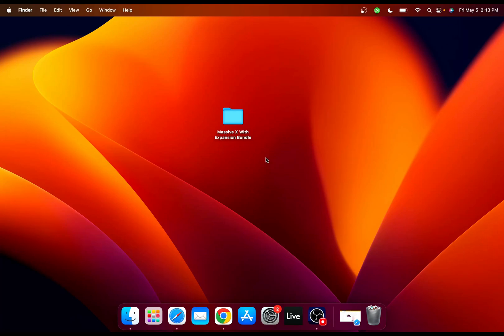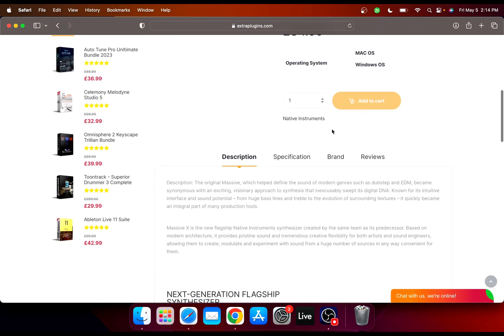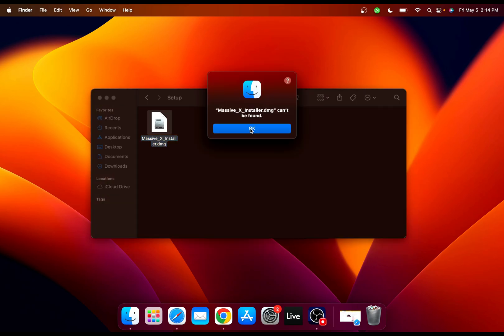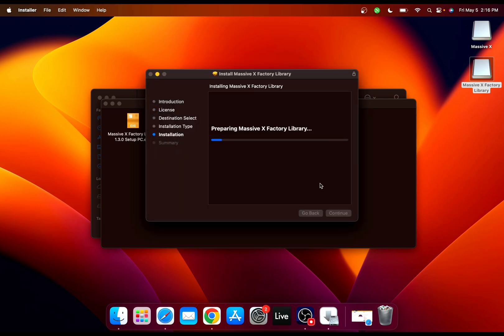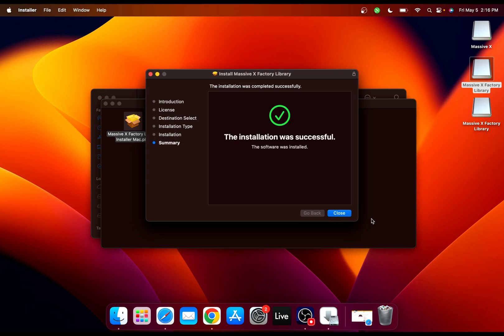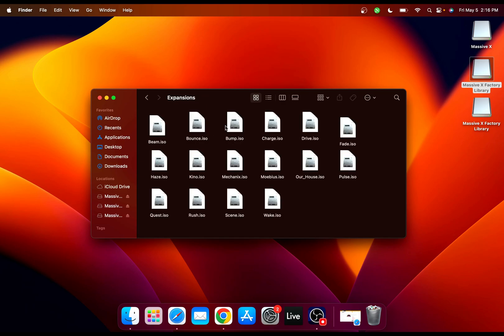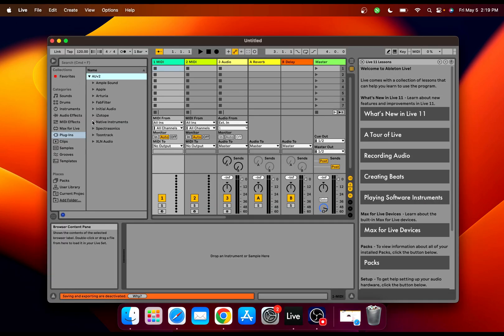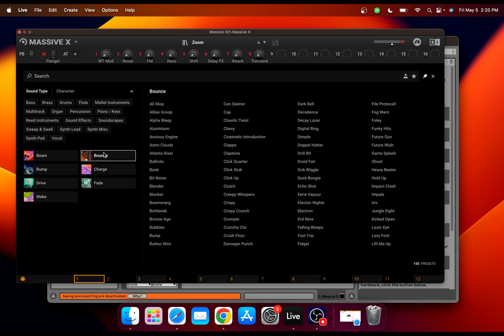Massive X Download Full Version With Full Expansion Bundle (MAC & Windows)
In this video, I'm going to show you how to download and install NI Massive X With Full Expansion Bundle Download Full Version (MAC & Windows). This software is a great way to play amazing sets and sound best to your music productions, and it's full download and use! with lifetime activation and full version

Description: The original Massive, which helped define the sound of modern genres such as dubstep and EDM, became synonymous with an exciting, visionary approach to synthesis that inexcusably swept its digital DNA. Known for its intuitive interface and sound potential – from huge bass lines and treble to the evolution of surrounding textures – it quickly became an integral part of many production tools.

Massive X is the new flagship Native Instruments synthesizer created by the same team as its predecessor. Based on modern architecture, it provides pristine sound and tremendous creative flexibility for both artists and sound engineers, allowing them to create, modulate and experiment with sound from a huge number of sources in any way convenient for them.

NEXT-GENERATION FLAGSHIP SYNTHESIZER
Immaculate sound and complete sonic freedom for advanced sound design
Create with a new level of dynamic, shifting sound, with truly flexible routing and extensive modulation
Based on the DNA of MASSIVE, built for a new decade and designed to evolve
MASSIVE X Audio Demos
MASSIVE X walkthrough

THE (RE)BIRTH OF A LEGEND
Rethought, rewired, and reincarnated – MASSIVE X is the successor to an iconic synthesizer that helped spawn entire genres. Get everything you need to create any sound imaginable. Quickly patch complex routings to bring your ideas to life – no matter how far-out they might seem – and take things further than you thought you could with expressive, playable modulation. Think it up, dial it in, and define what the future sounds like.

MASSIVE X will grow, adapt, and evolve with regular free updates – both inspired by, and to inspire, the cultures it helps to create.

Native Instruments Massive X Download Full Version With Full Expansion Bundle (MAC & Windows)